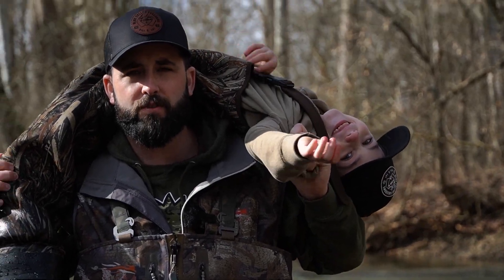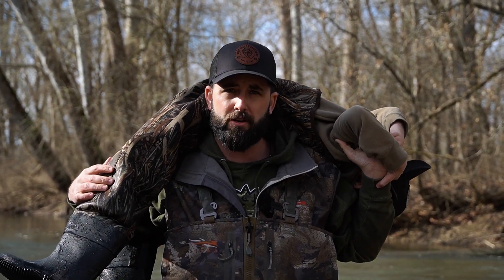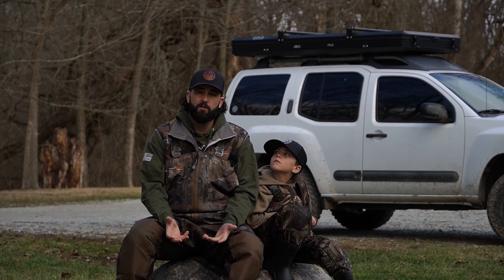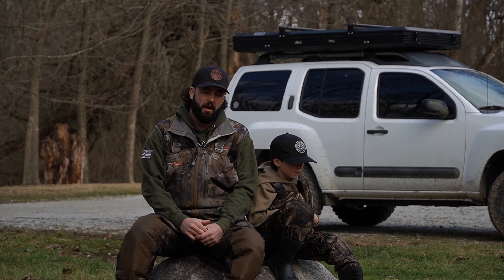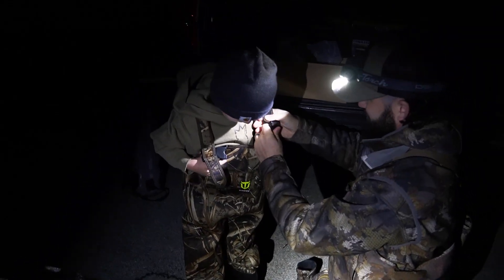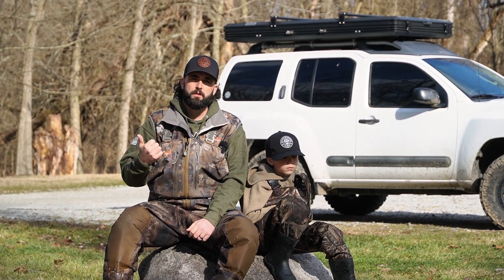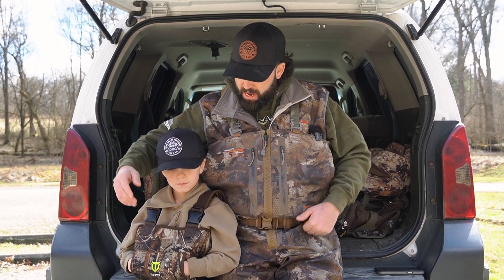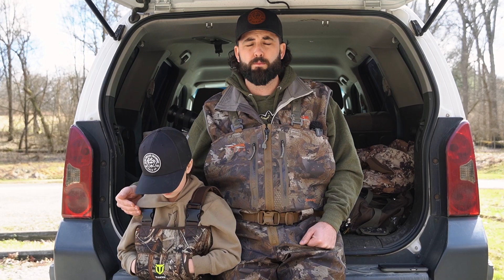TIDEWE Youth Chest Waders Review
In this episode we review TideWe’s youth chest waders.